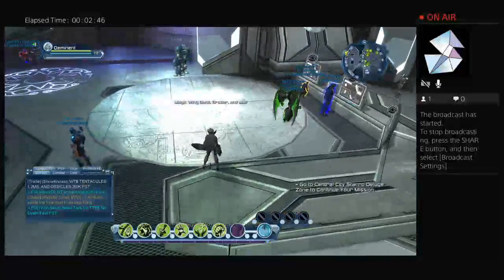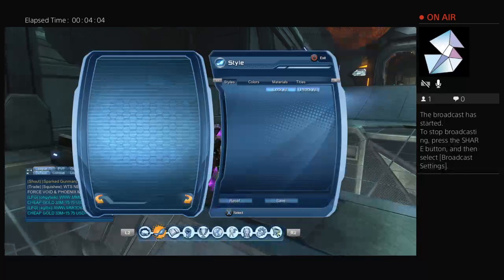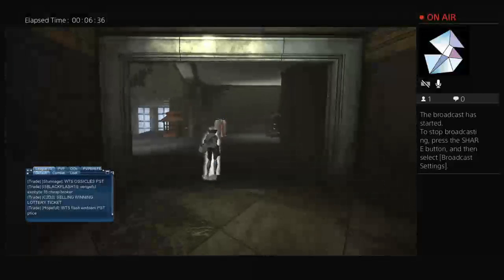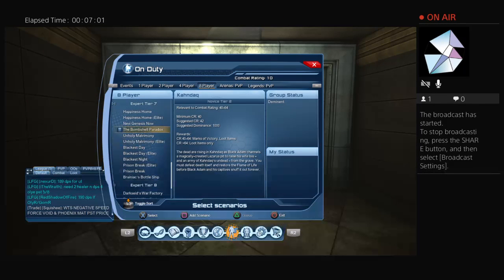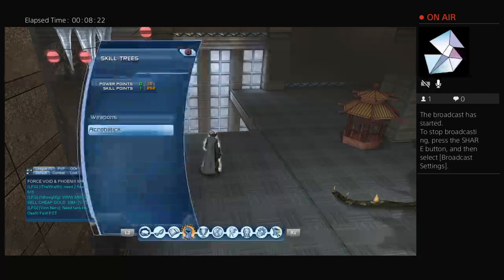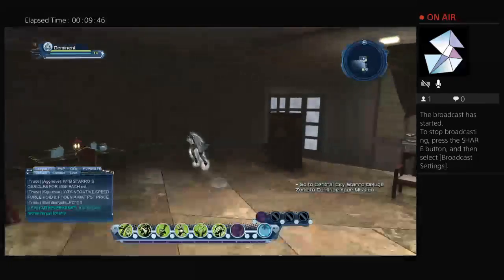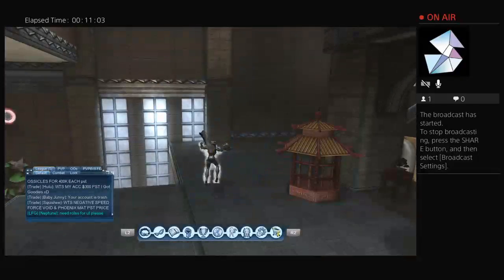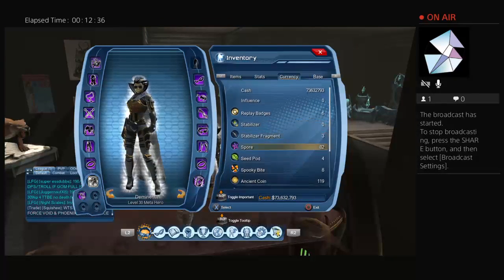Dcuo (Deminent) my old video of dcuo lol.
I love playing video games and being part of a translucent group.